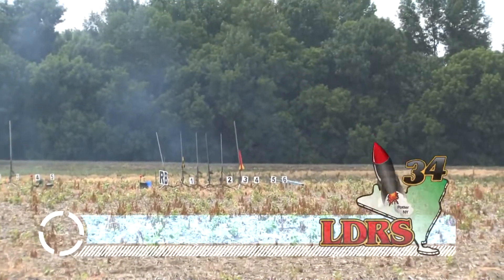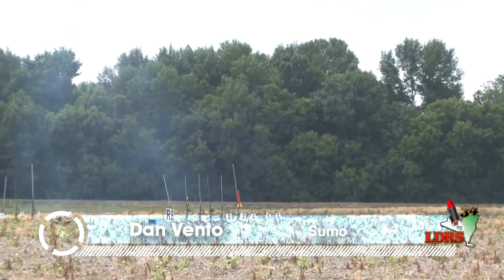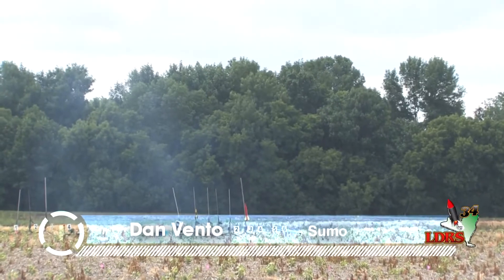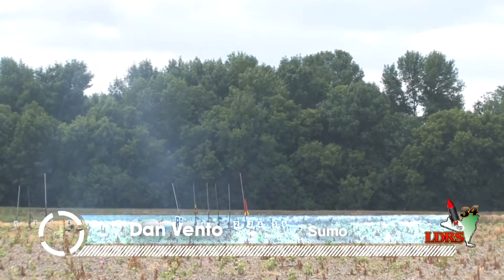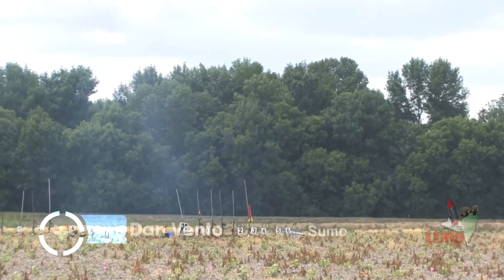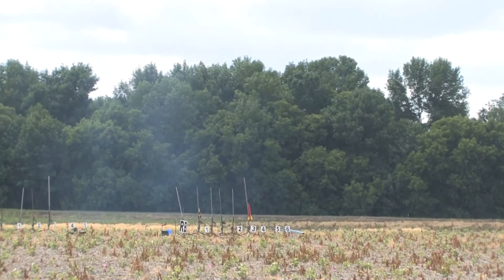Dan Vento Sumo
Cool Flight of Dan Vento Sumo